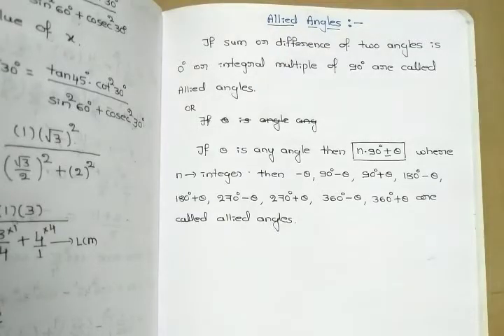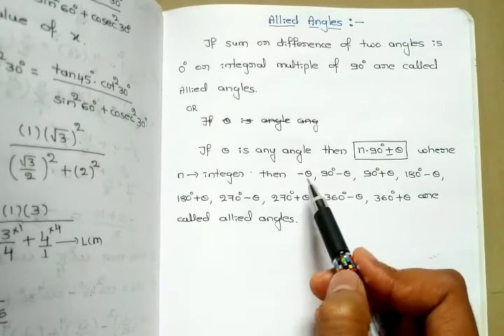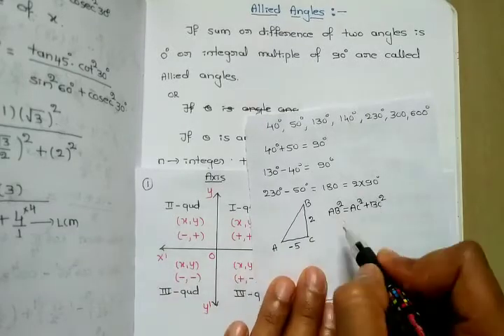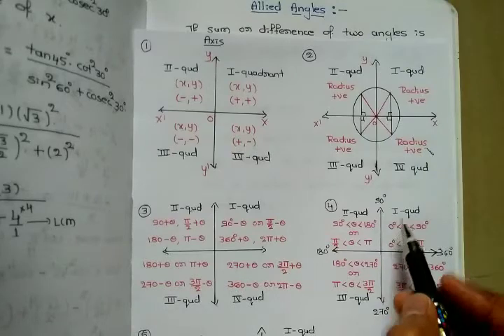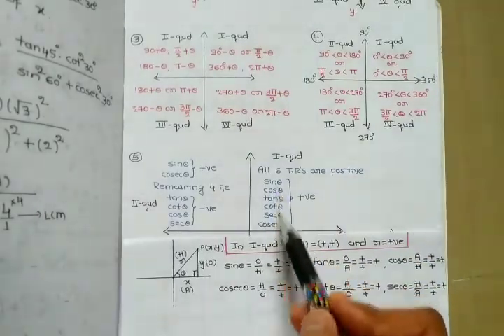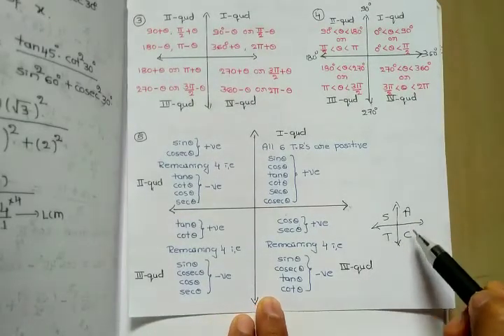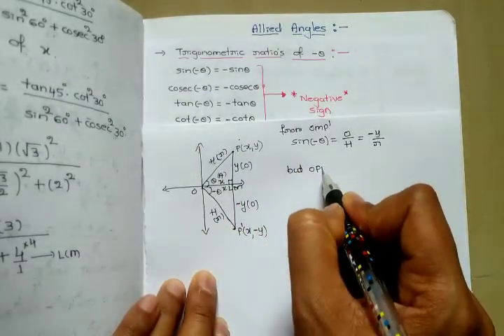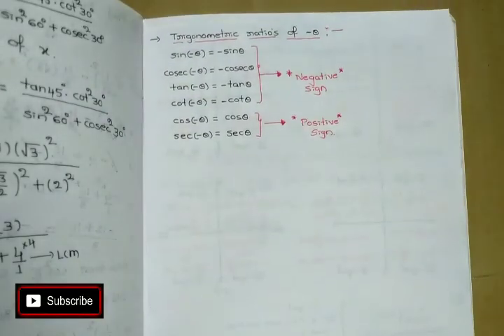Allied angles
✓ Allied angle definition
✓ Signs of Trigonometric Ratio's in different    quadrants.
✓ Trigonometric Ratio's of (-theta)